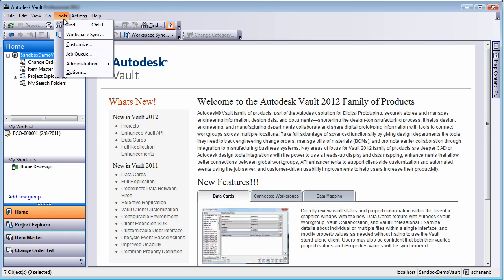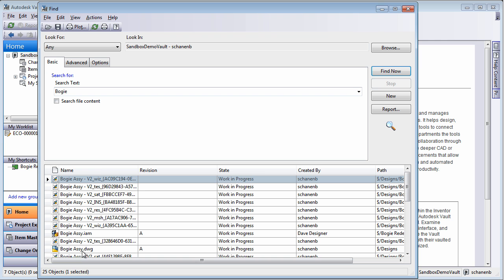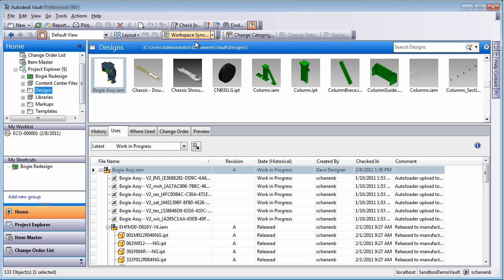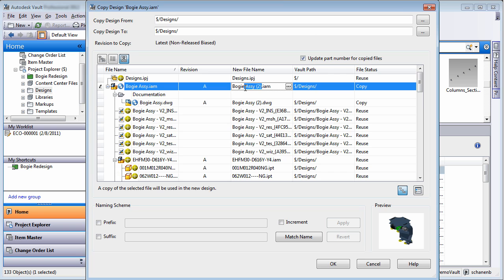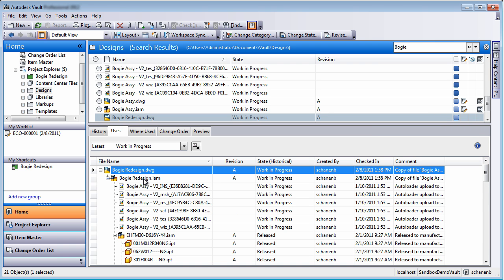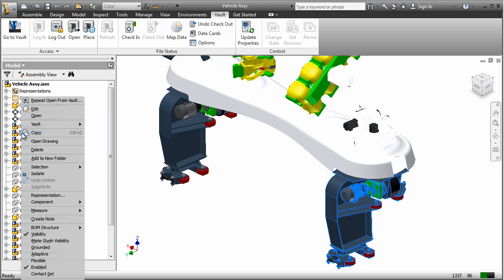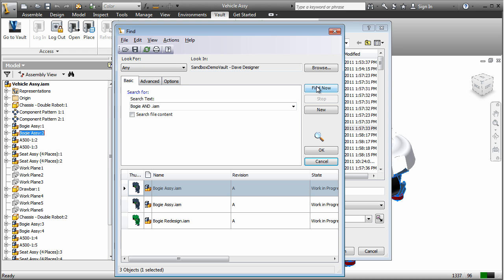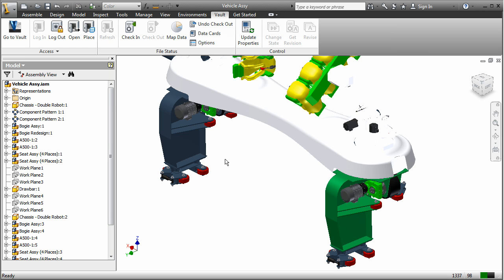Autodesk Vault 2012 Data Reuse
Find, organize, copy, and reuse data to save hours of time, so you can spend more of your workday innovating.